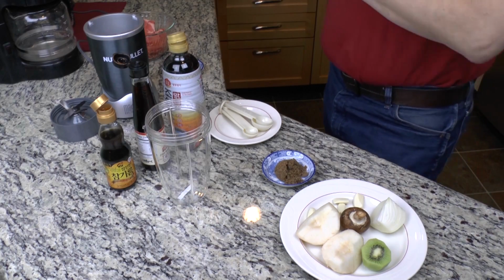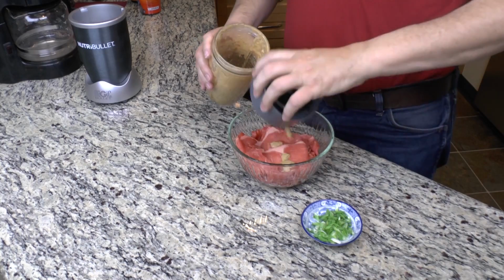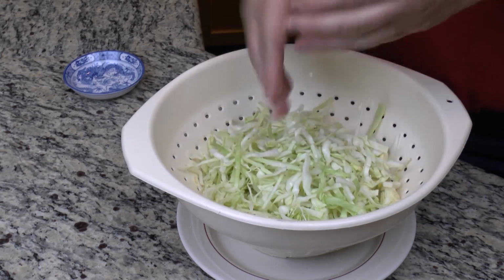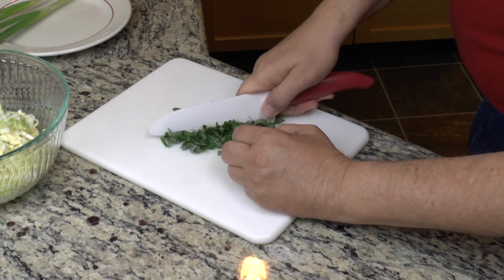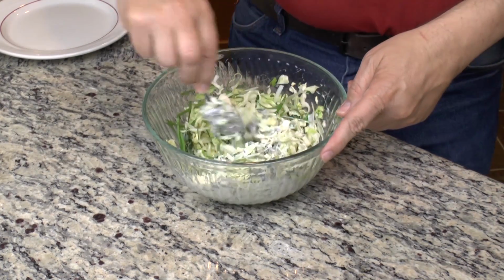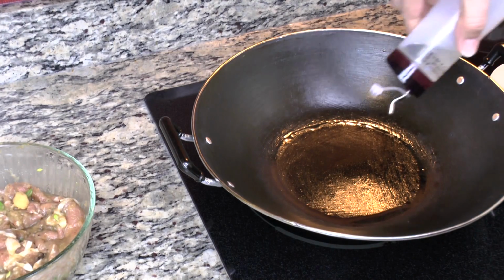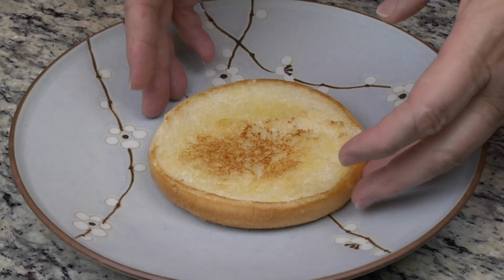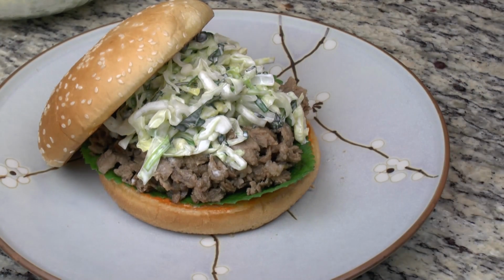Bulgogi Burger with Kkaennip Slaw Recipe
Bulgogi Burger Recipe

Marinade
1/2 small Korean Pear
1/4 small onion
1 Mushroom
1/2 Kiwi
4 Cloves Garlic
2 Tablespoons Brown Sugar
2 Tablespoon Soy Sauce
1 teaspoon Sesame Oil
1 teaspoon Fish Sauce
Blend all Marinade ingredients
Add marinade to 1 pound Beef (I used rib eye) and 1 green onion.

Coleslaw
3 cups knife cut Cabbage
1 Tablespoon Sea Salt

Mix and let sit for 1 hour to pull out some of the moisture then rinse off excess salt
3 leaves of kkaennip
2 small or 1 large green onion cut into shreds
Black Pepper
3 Tablespoons Mayonnaise

Add all of the above to the rinsed cabbage and let sit to combine flavors

Spicy Mayo
1 Tablespoon Korean Red Pepper Paste
1/2 Tablespoon Korean Fermented Bean Paste
4 Tablespoons Mayonnaise

Mix all of the above and let sit to combine flavors